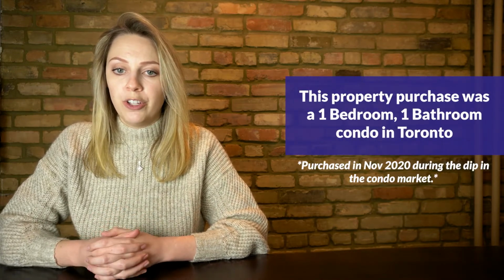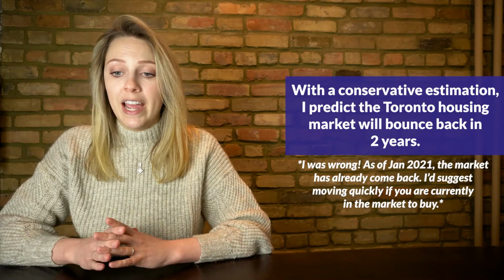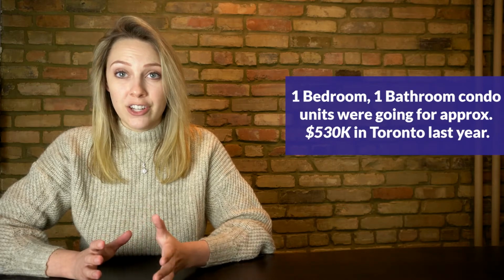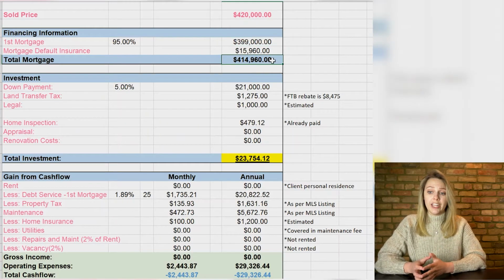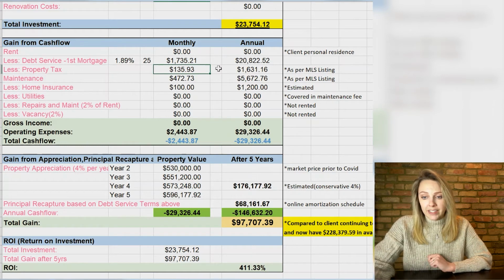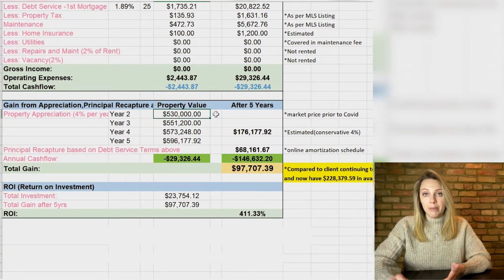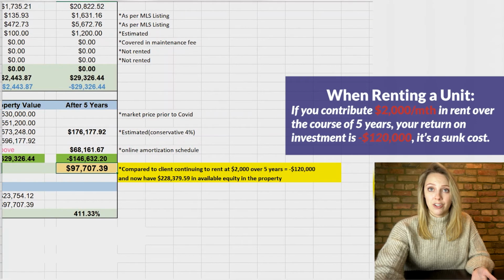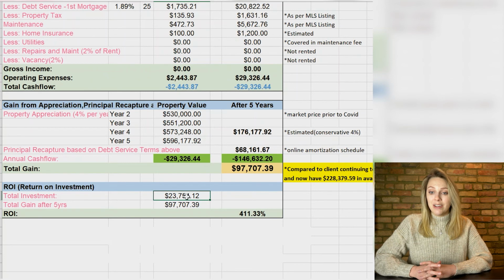When It Makes Sense to Buy a Negatively Cash Flowing Property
There are many different ways to approach real estate investing. As most of you know, my primary focus is on cash flowing properties so anything outside of this ethos might seem like taboo. However, thats not always the case!  I'll be sharing with you the difference between investing in real estate property on cash flow vs. appreciation, and in which scenarios it makes sense to utilize one strategy over another. Keep watching to learn all about these amazing real estate investing strategies!

Real Estate:
Rebecca Young, Sales Representative
Revolution Realty, Brokerage

Hello everyone! My name is Rebecca Young, I'm a real estate investor and real estate agent in Toronto, Ontario, Canada. I started this channel with the intent of providing Canadians with an honest, accessible, and transparent look at how to build long-lasting wealth through real estate investing. I'm here to demystify the property investment industry and help you uncover the best ways to build long-lasting wealth and save for retirement on your own, specific terms.